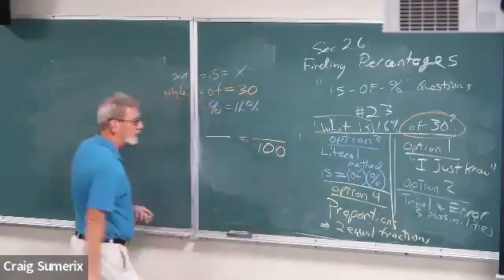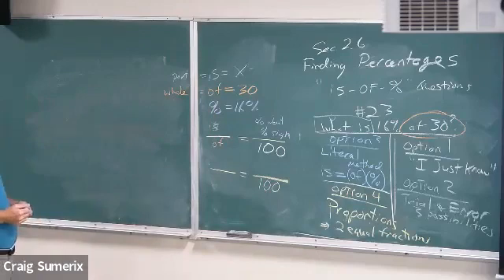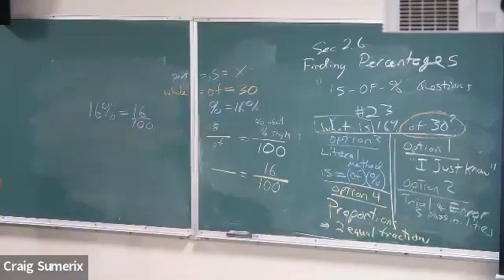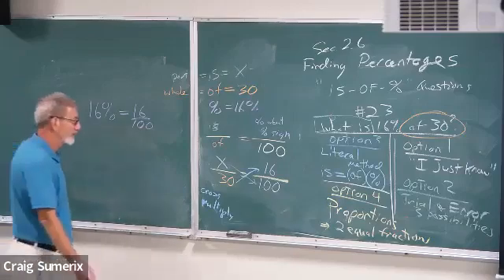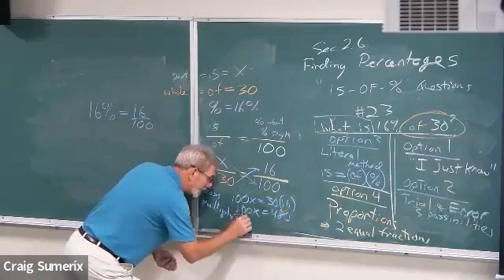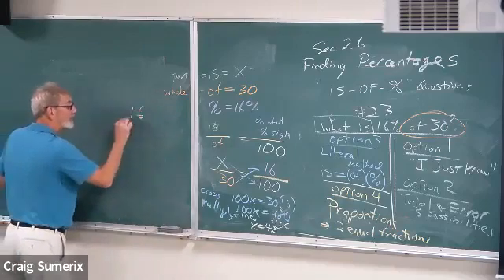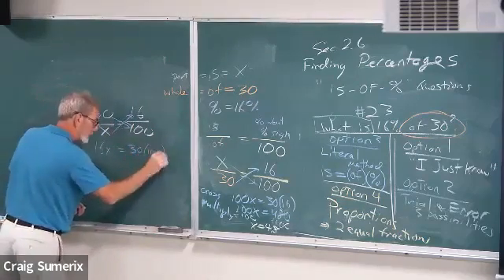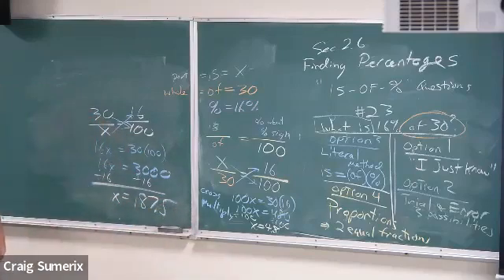Finding Calculating Percentages Option 4 Proportions Basic Small WEB MBL H264 400